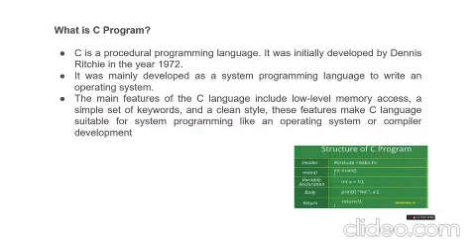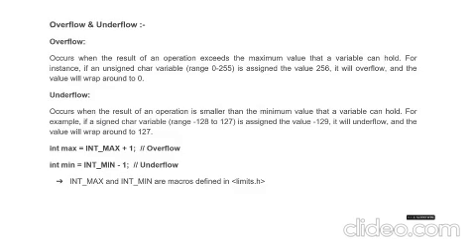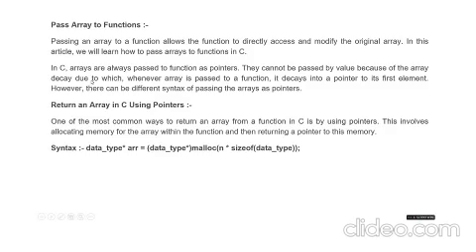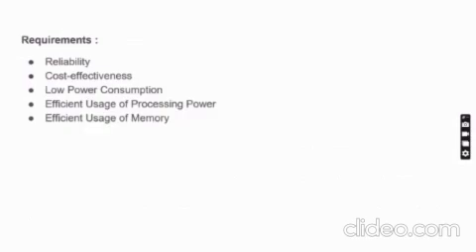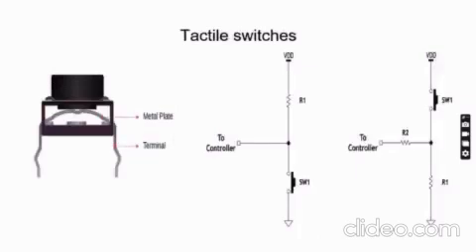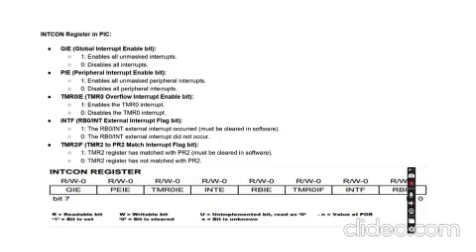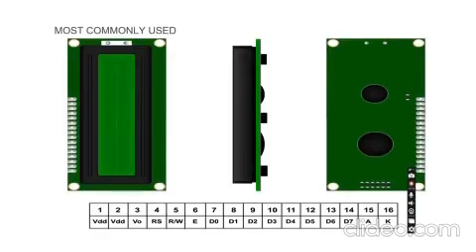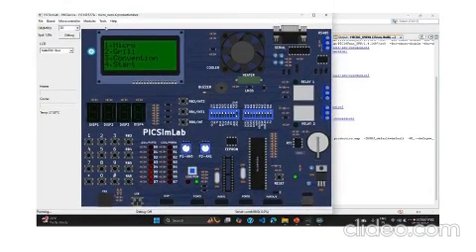Microwave oven Project using PIC Microcontroller || Emertxe Internship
TEAMMATES :
1. THUMMALURI VAMSI
2.. KATARI SAI VEERENDRA VASU

Welcome to my project presentation on Embedded Systems using the PIC Microcontroller!
As part of my internship through Emertxe, I have developed an exciting project that showcases my skills and knowledge in the embedded systems domain. In this video, I will walk you through the project, covering the design, implementation, and key features of the system. You'll also learn about the challenges faced and the solutions applied throughout the development process.
This project has been an incredible learning experience, and I am thrilled to share my insights and results with you. Whether you're a fellow enthusiast, a student, or a professional in the field, I hope this presentation provides valuable insights and inspiration for your own projects.

Embedded Systems

PIC Microcontroller

Emertxe Internship

Project Presentation

Microcontroller Projects

Embedded Systems Tutorial

Technical Internship

Engineering Projects

Microcontroller Programming

Embedded Systems Design

Project Explanation

Electrical Engineering

Electronics Projects